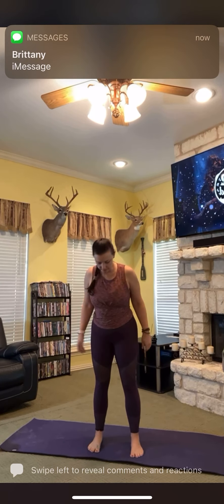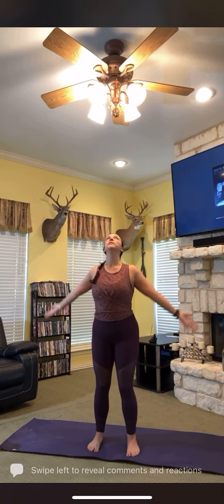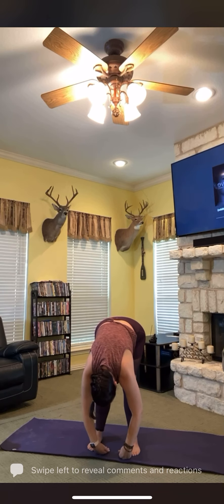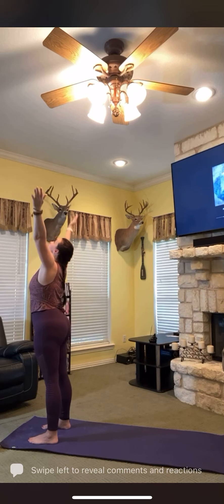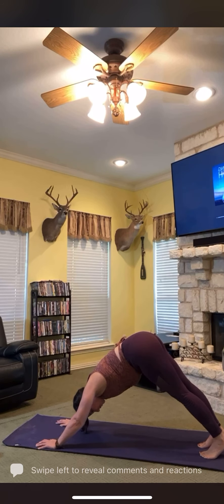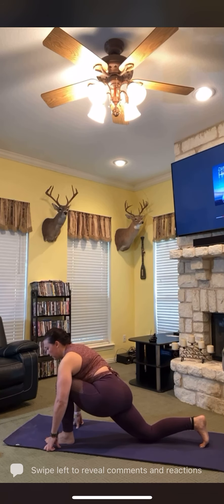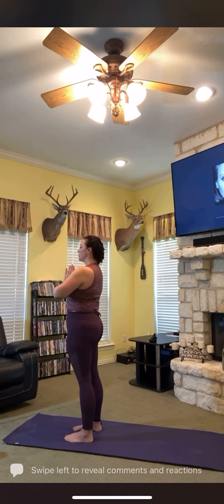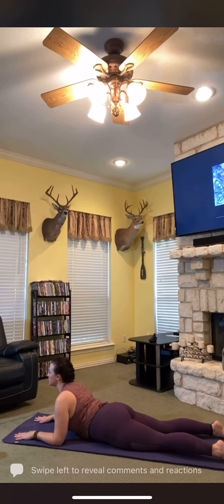Asana and Affirmation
Enjoy a warrior flow with positive affirmation